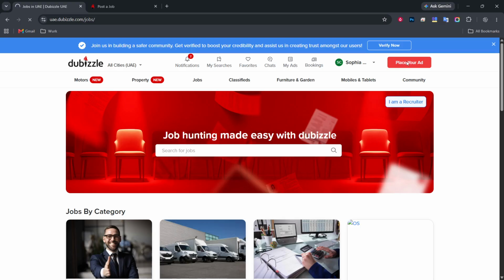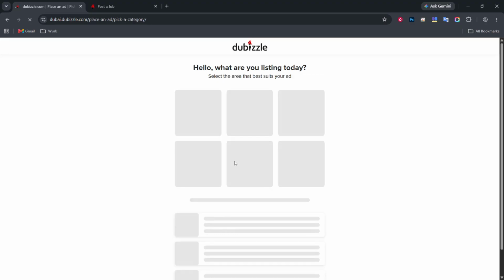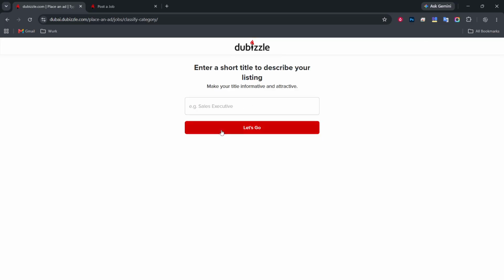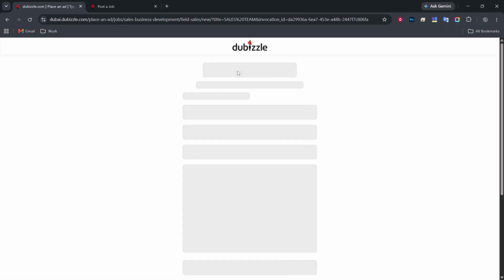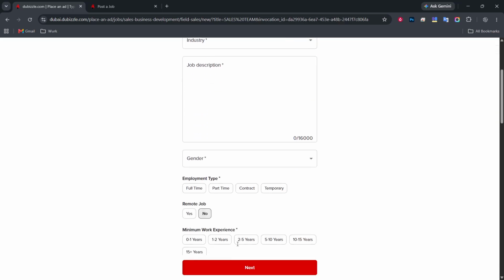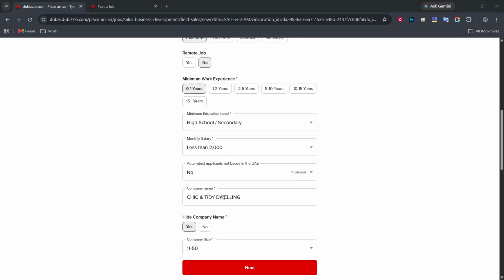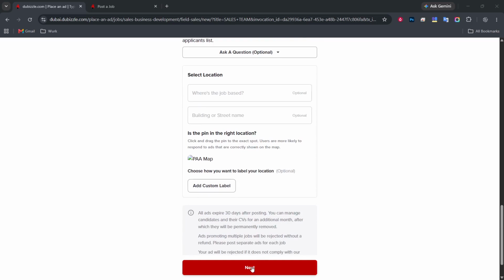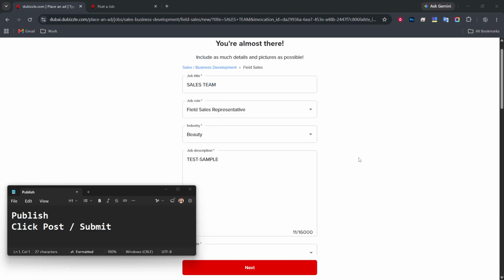How to Post a Job on Dubizzle [2026 Full Guide]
How to Post a Job on Dubizzle

Are you ready to find your next star employee? In this step-by-step guide, we'll show you exactly how to post a job on Dubizzle, one of the leading platforms for job seekers in the Middle East. Whether you're a hiring manager or a small business owner, Dubizzle offers a wide audience that can help you connect with qualified candidates swiftly. In this video, we dive into the process, starting from creating an account to finalizing your job listing.

We'll cover how to select the right job category, write an eye-catching job title, and fill in essential details that attract the right applicants, like job responsibilities and qualifications. Plus, you'll learn why specifying the job location is crucial for job seekers. With easy-to-follow instructions and helpful tips, you’ll be ready to post your job listing in no time. So, let’s get started on the path to hiring success on Dubizzle!